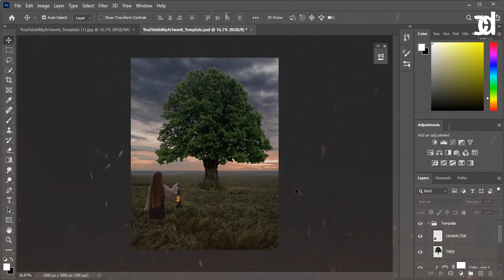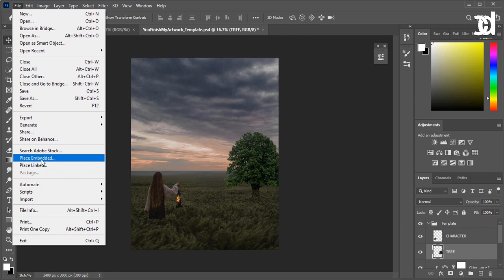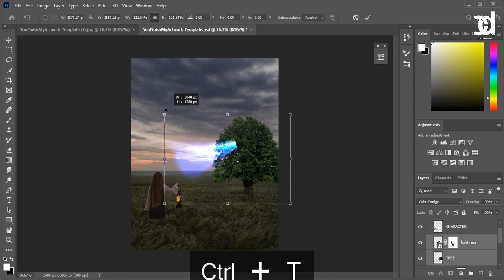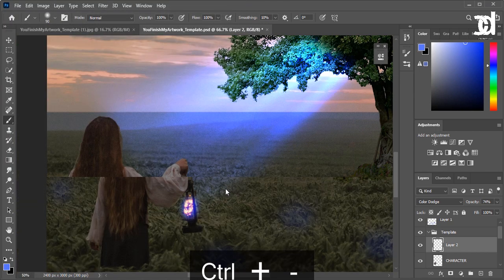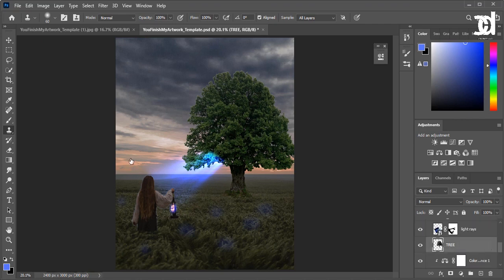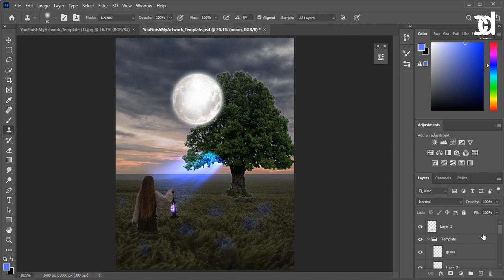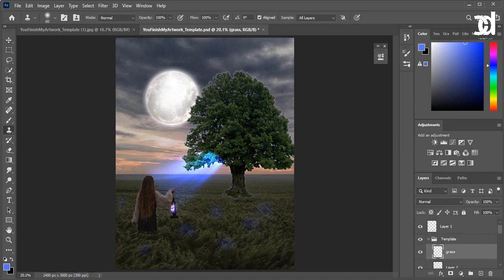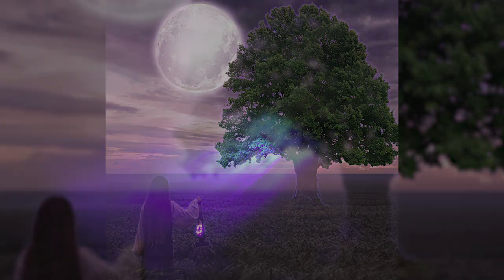I tried Phaserunner "finish my artwork" and here what happens!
I'm showing the art of this image creation left behind by Phaserunner.

What type of contents do you need from my channel?

i'm thinking to setup an online course class for free what was your opinion?

Photoshop Project Settings - 2400 * 3000 pixels.

Time i had taken to Edit (20 minutes)

Music In this Video Provided By Youtube (music library)

Chapters👇

Intro:(0:00)
Editing:(0:21)
Outro:(5:22)

🔸Adobe Media Encorder CC 2017
🔹Camtasia Recorder 2020

we creating you